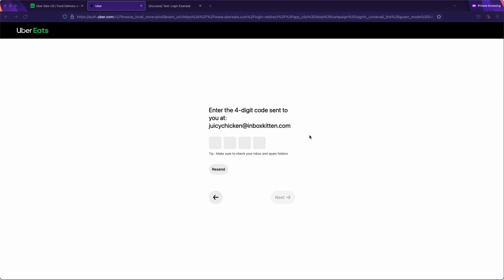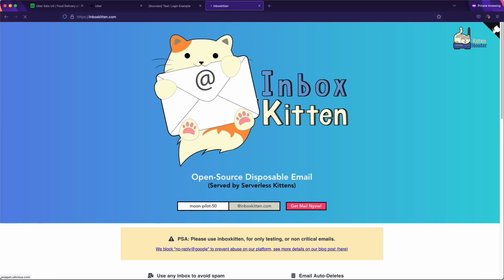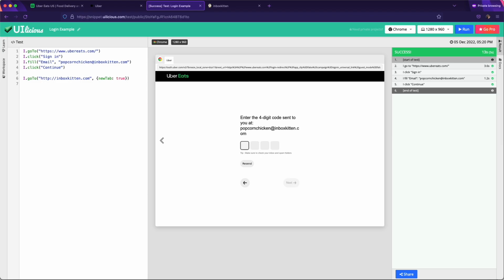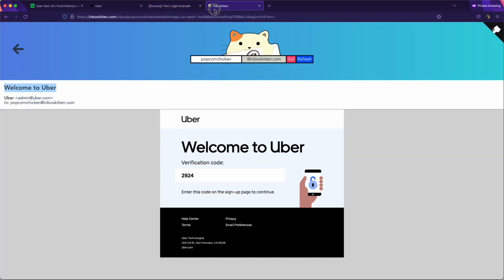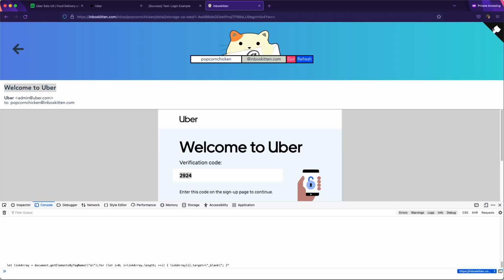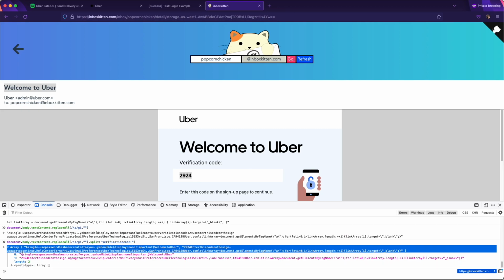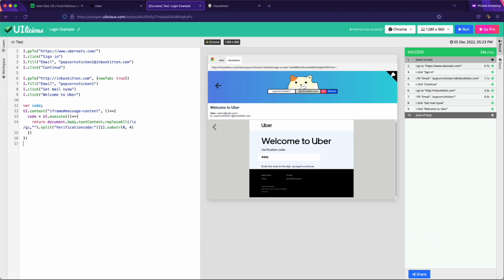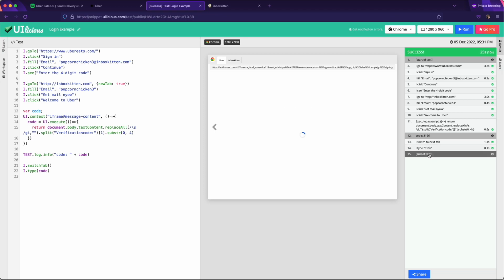How to test 2FA Emails | UIlicious Test Automation Tutorials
In this tutorial, Tai Shi Ling will show you how to automate testing for 2-Factor Authentication (2FA) Emails with UIlicious, an online tool for cross-browser testing.

Shi Ling will demonstrate how to access 2FA emails using disposable email services such as Inboxkitten, and how to extract the One-Time Password (OTP) from the contents of the email using UIlicious.

ℹ️ This tutorial is meant for intermediate learners that have basic knowlege about HTML, CSS, and Javascript. Knowledge of Selenium, Java or Python is not required.

Chapters:
00:00 1. Intro: Testing UberEats 2FA
00:48 2. Getting Started
01:57 3. Opening the email with Inboxkitten
03:57 4. Extracting the OTP from the email
08:41 5. Finished test script and result